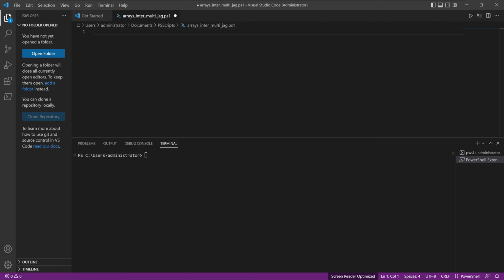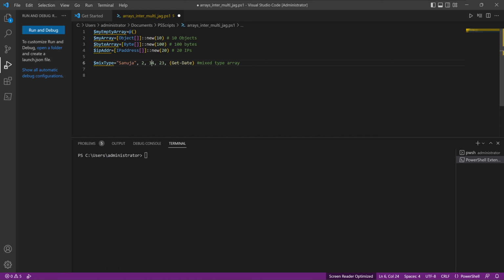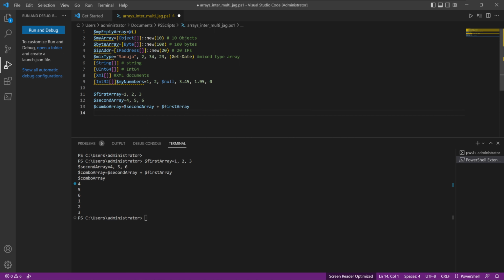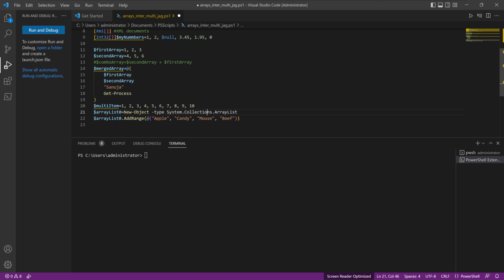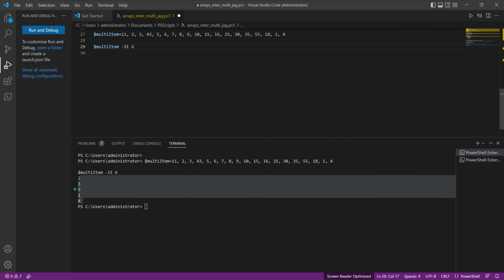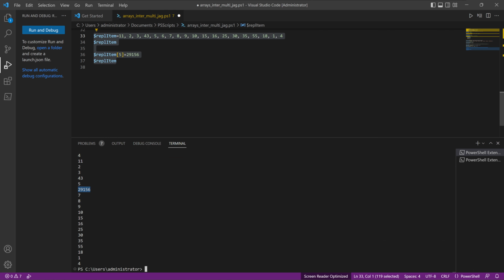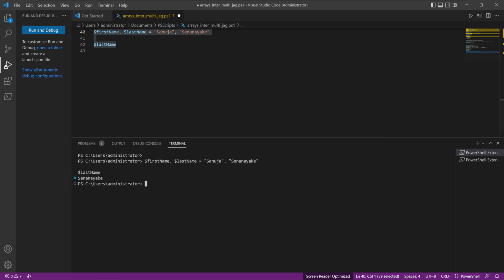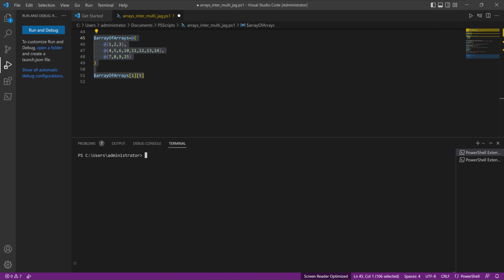PowerShell 7 Tutorial 8: Interacting with Arrays, ArrayLists, Multi-dimensional and Jagged Arrays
In our last tutorial (Tutorial 7), I introduced you to Arrays and ArrayLists in PowerShell 7.  In this tutorial, I expend on our Tutorial 7 by exploring how we can interact with Arrays, Array list and introducing you to the Multi-dementional and Jagged Arrays. I highly recommend that you watched the previous tutorial on PowerShell

This demonstration uses PowerShell 7 and Visual Studio code with PowerShell 7 extension. But the PowerShell commands and steps taken here can be written on any other text editor or IDE/ISE.

Chapters:
0:00:00 - Introduction
0:00:46 - Empty array using Object[ ]
0:09:18 - Mixed types arrays
0:12:45 - Type declared arrays
0:21:02 - Combining arrays
0:29:33 - Selecting multiple elements
0:58:10 - $nulln Clear( ) and replace
1:10:52 - Multi-variable arrays
1:19:07 - Multi-dimensional and Jagged Arrays

Co-producer:
Manuja Senanayake